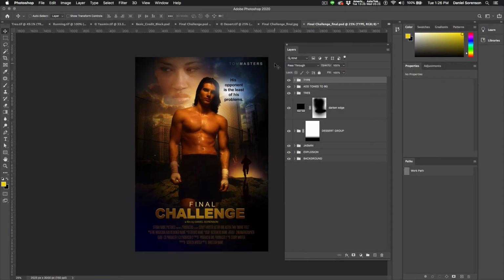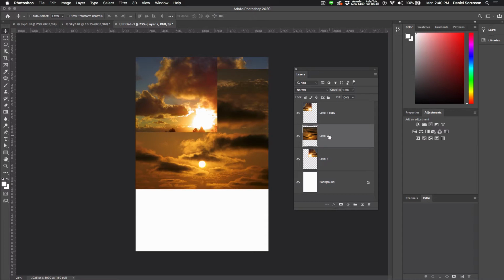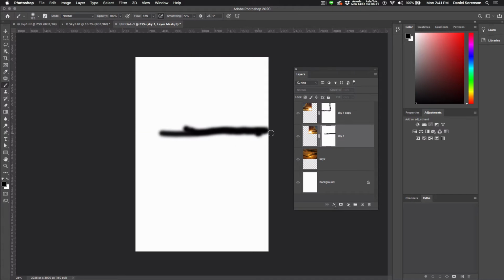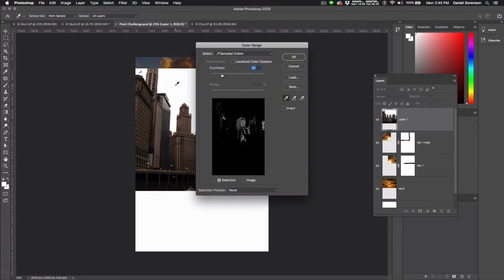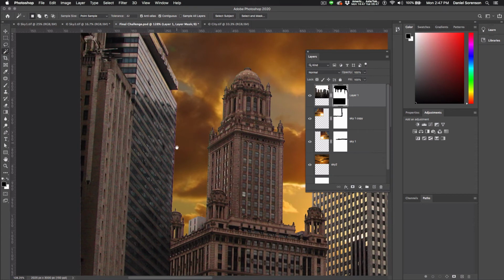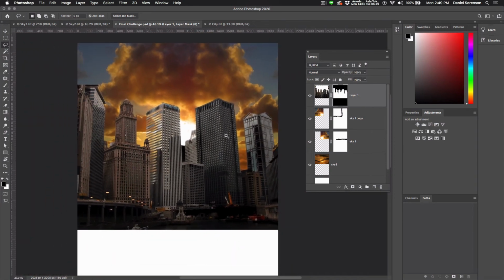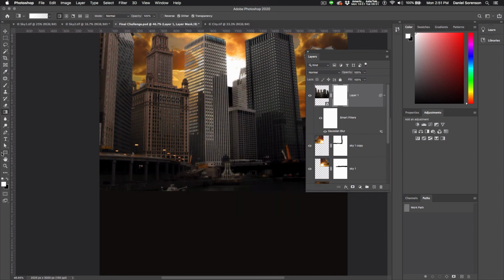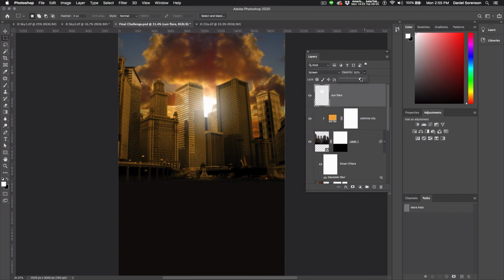Movie Poster tutorial Part 1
In this, the first of five videos, you will set-up the final document and create the background.